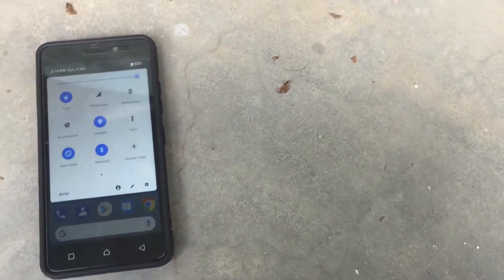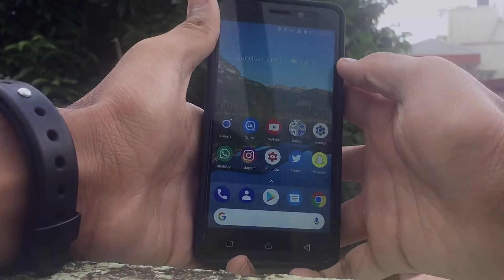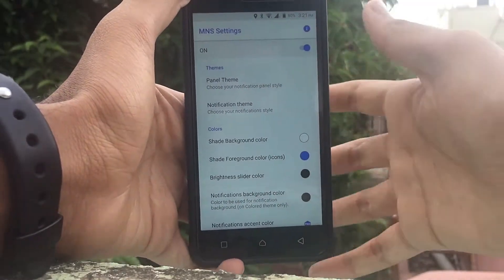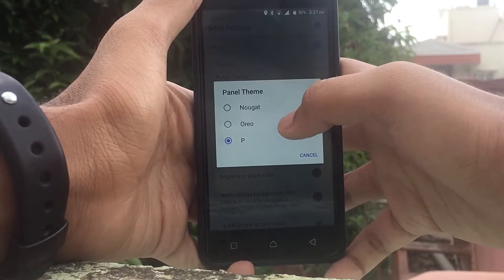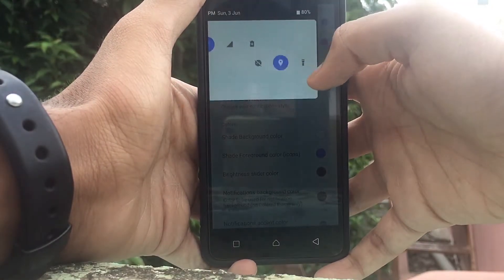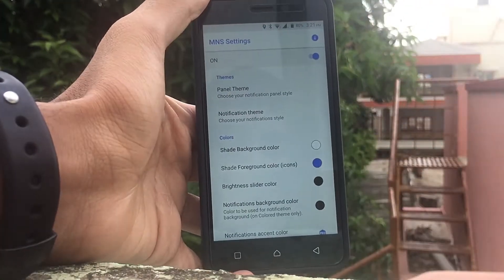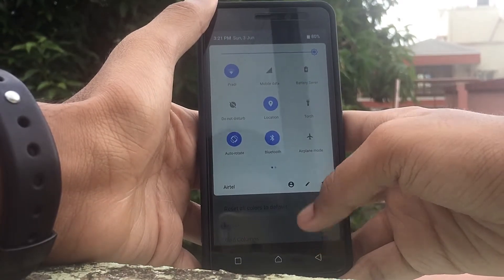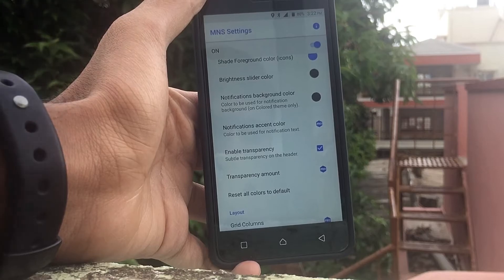Simplest Way To Get Android Nougat / Oreo / P Stock Status Bar On Any Android Phone Without Root